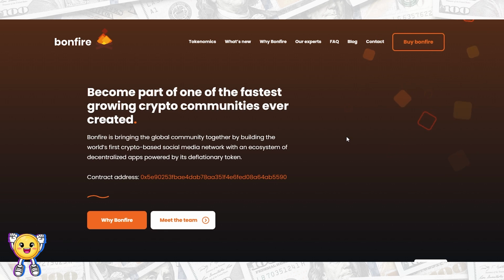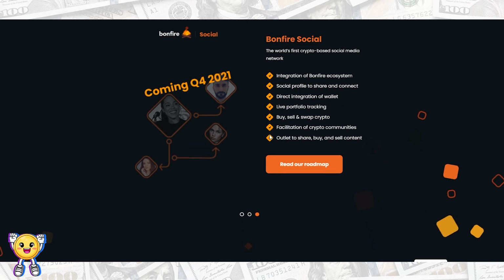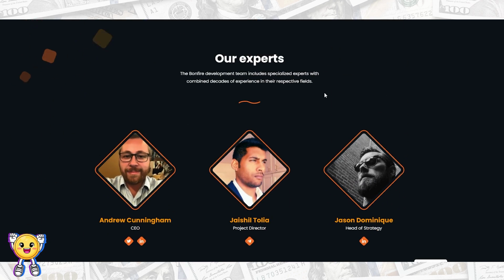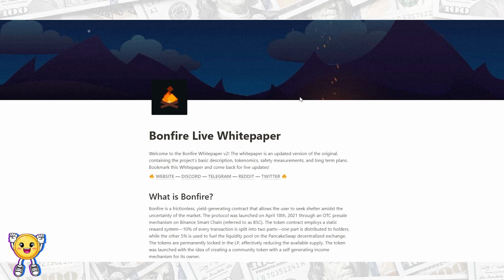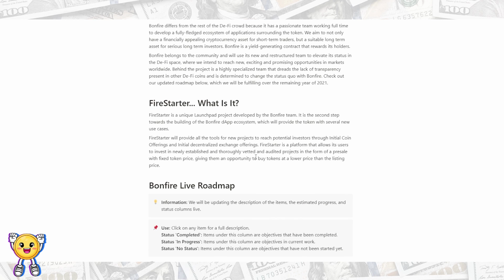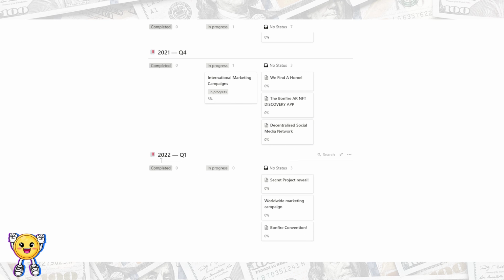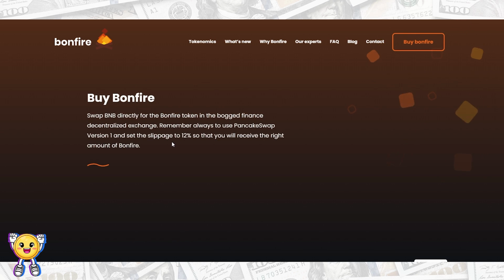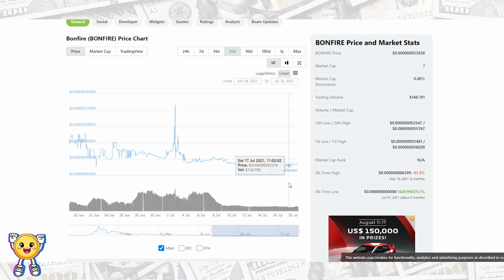Bonfire - World’s First Crypto-Based Social Media Network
Bonfire represents both a dedicated, global cryptocurrency community and a comprehensive vision for a decentralized social media network with an ecosystem of apps to provide utility to token holders.